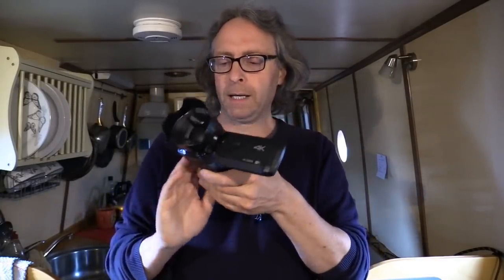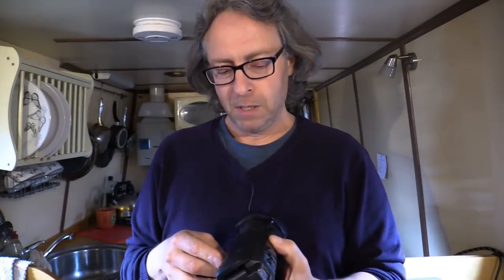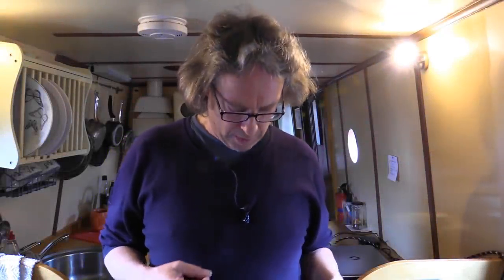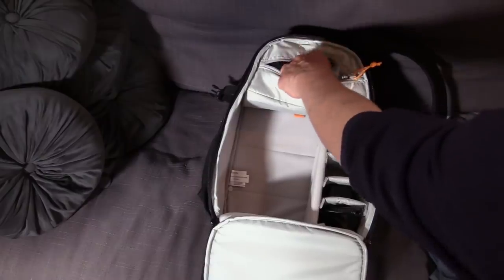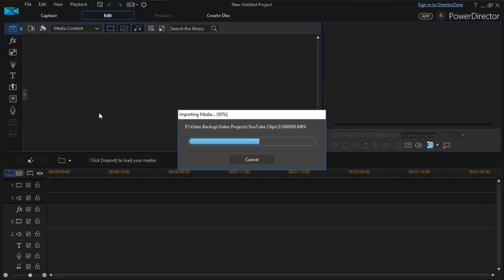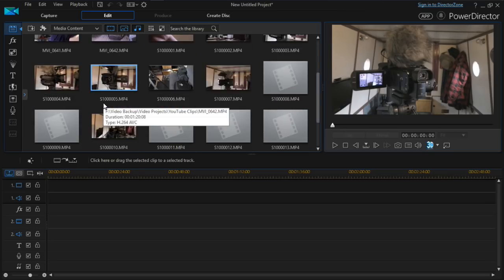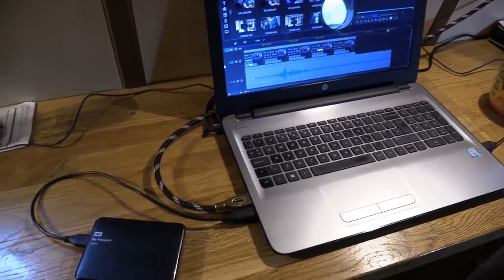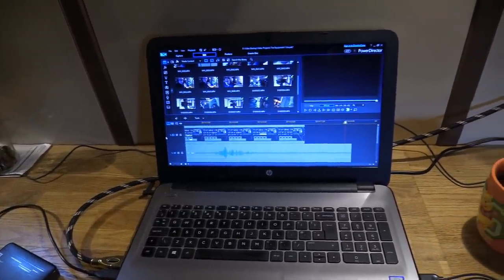The Camera & Equipment I Use For Amazon Prime & YouTube . . .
As a video content creator on Amazon Prime as well as here on YouTube, I'm asked frequently what camera and equipment I use to produce Travels by Narrowboat and videos in general.

Here then and for the first time, is an exclusive look behind the scenes of what is, the Country House Gent 'Creation Factory' (terrible description I know).

Audio Technica ATR-3350 Lapel Mic

Lowepro Tahoe 150 Backpack

WD My Passport Ultra 2TB Hard Drive

If you'd like to contribute to my channel and future videos, then I have a PayPal Me page. Cheers,

All 6 seasons of Travels By Narrowboat are available to stream on Amazon Prime, with Season 7 here on YouTube.